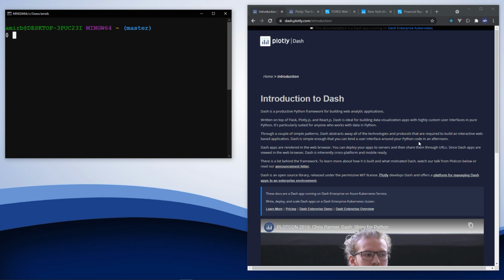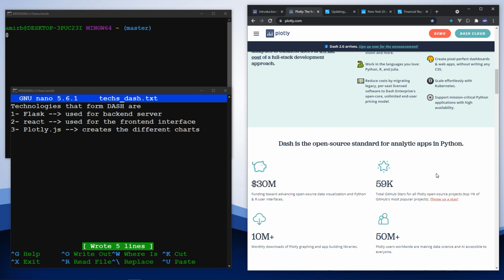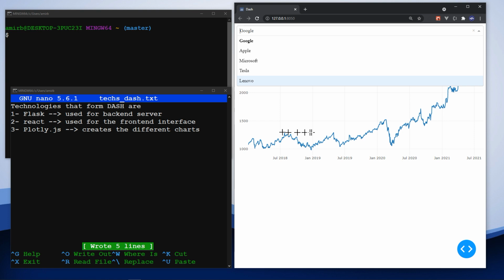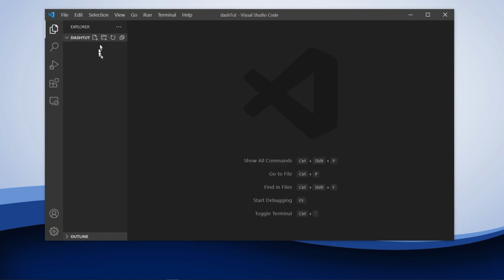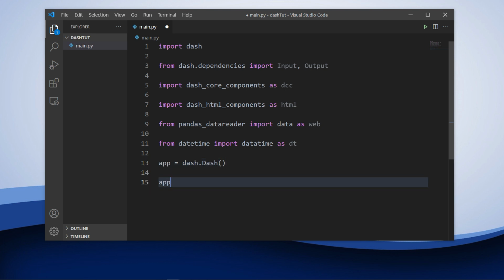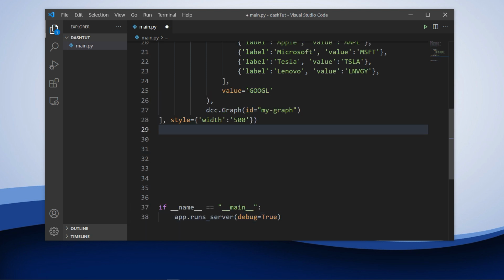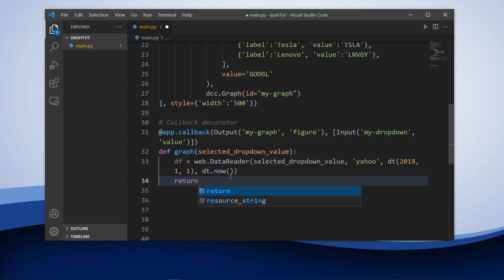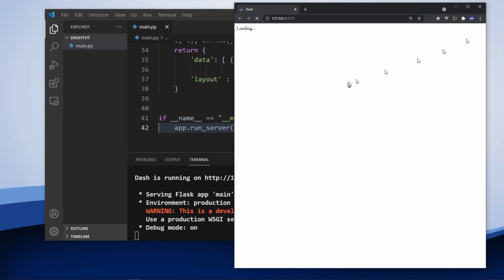Dash : Python Framework for Machine Learning, AI and Web Analytics